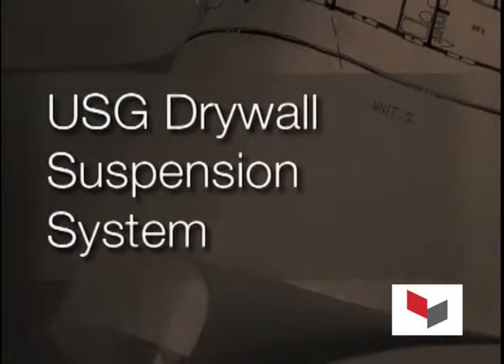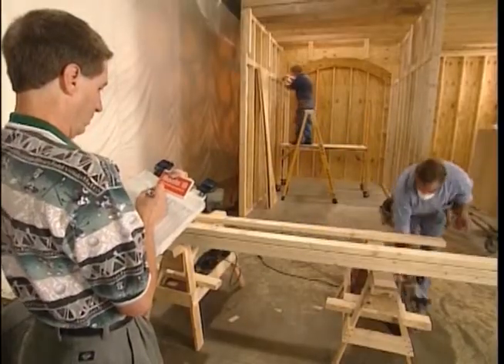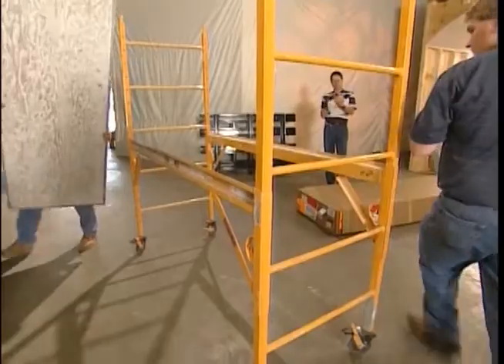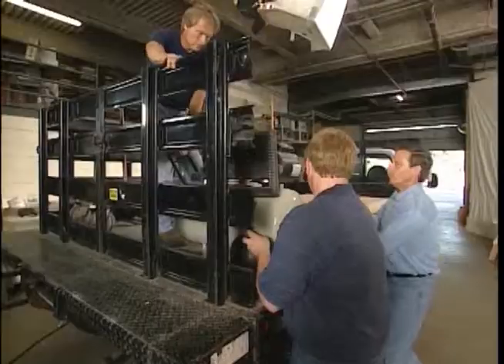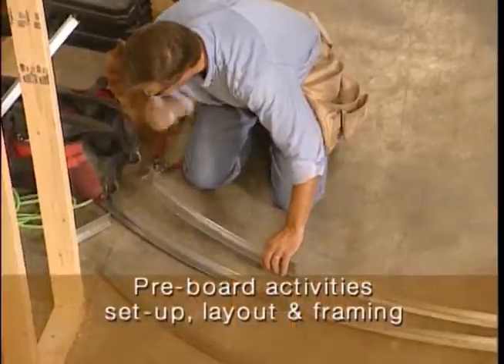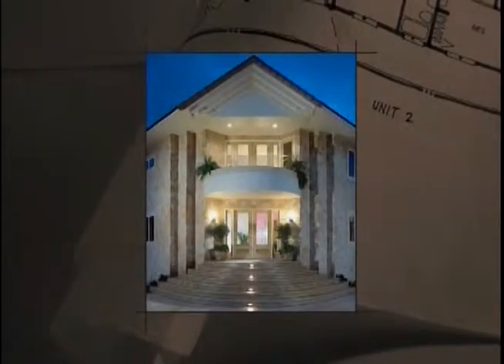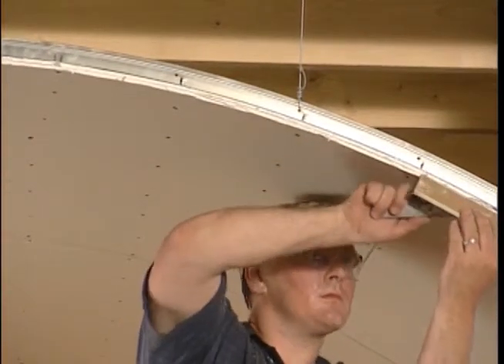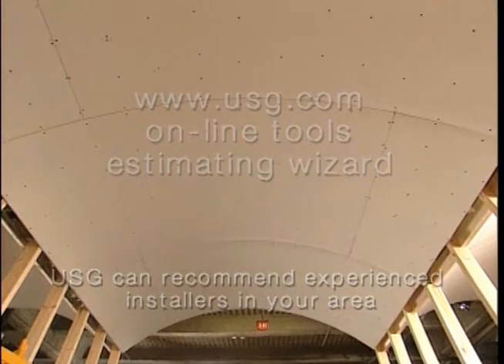CGC Drywall Suspension System Installation Time Trial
The CGC Drywall Suspension System installs faster than similar traditional wood frame ceilings. This flexible engineered system makes installing custom ceilings, soffits and domes consistent, easy and cost effective. CGC's Drywall Suspension System Estimator allows you to generate a bill of materials and illustrated, step-by-step instructions. Simply enter the suspension shape and dimensions and we will calculate material and construction specifications, including material and labor items. Watch this video to see how the CGC Drywall Suspension System stacked up against a conventional wood frame structure in an independent drywall suspension barrel vault installation time trial study.